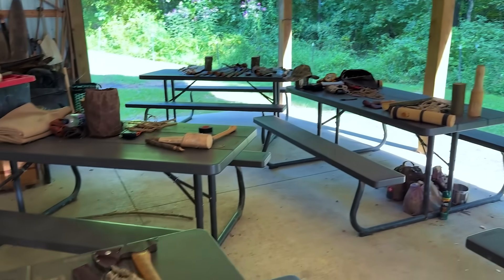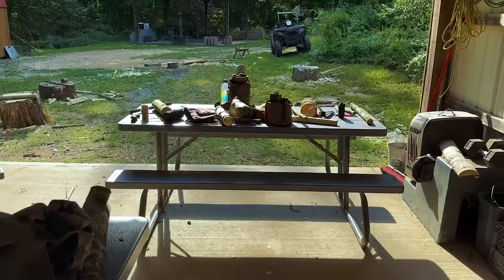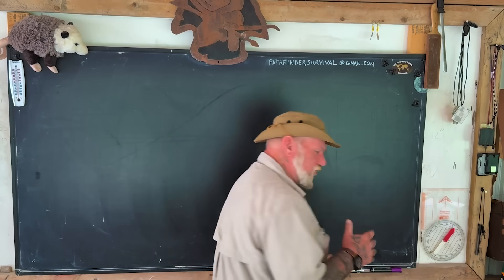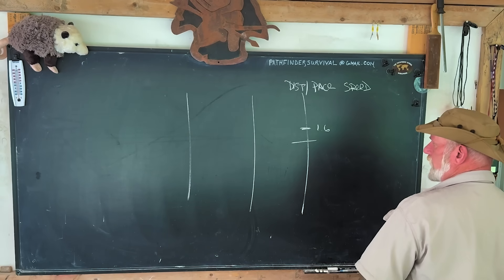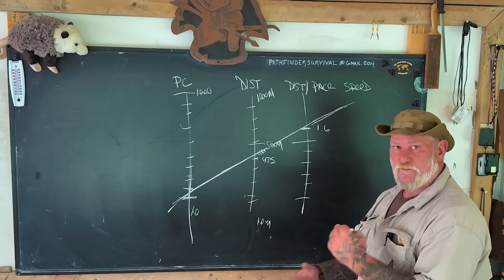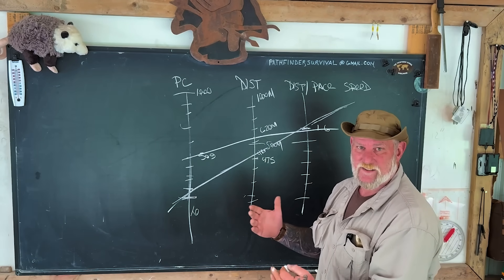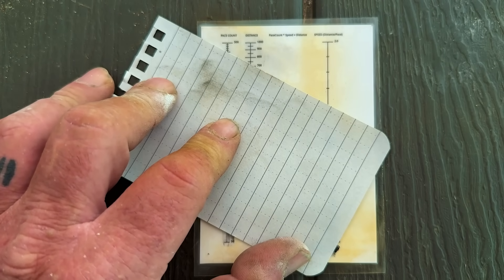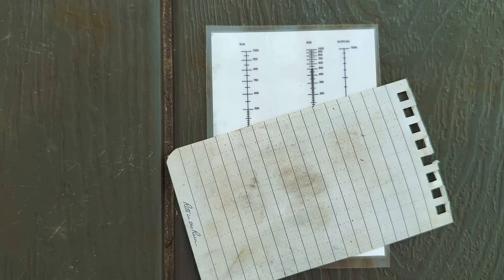What are Nomographs? A NEW Navigational Tool Concept by Dave Canterbury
This NEW concept is something I have Never seen used in this application and will be available soon in some format on my website!

Navigation
Land Nav
Dave Canterbury
Pathfinder
Nomograph